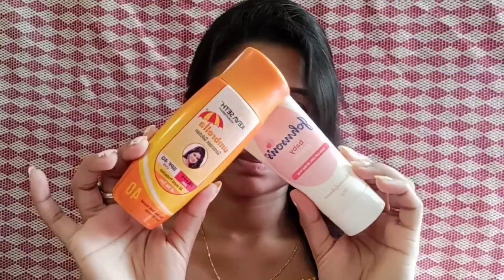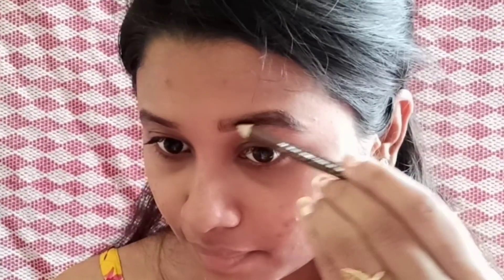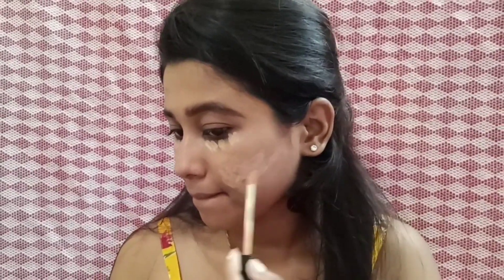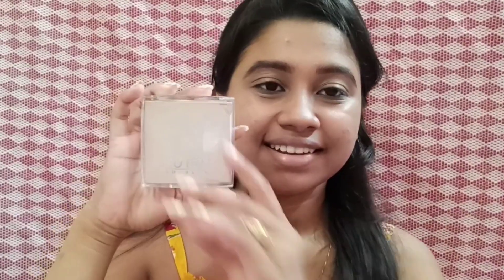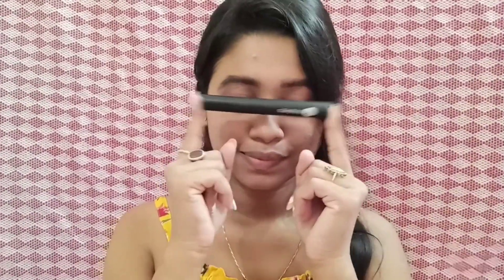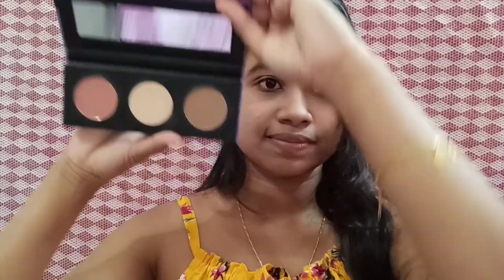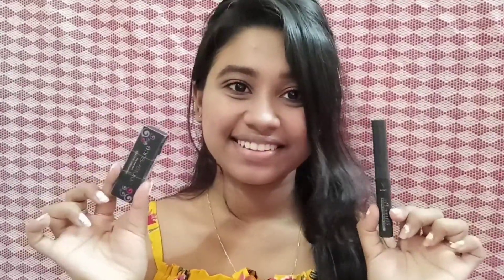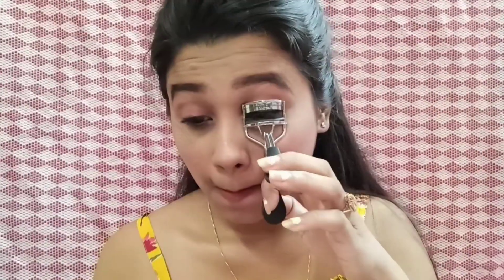Summer Fresh Makeup Tutorial | Poushali Mimi Roy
🌈Roposo: Poushali Mimi Roy

Products mentioned :

Johnson's baby cream

Keya Seth umbrella sunscreen

Lotus eco stay compact powder

Swiss beauty eyeshadow palette 04

Sugar contour de force face palette 01

Sugar mascara

Wet n wild megaglo highlighter powder precious Patel

Coloressence lipstick Coco Brown 15

Faces Ultime Pro Long Wear Matte Lipstick - In Vogue 18

Love
XOXO
Poushali|Mimi